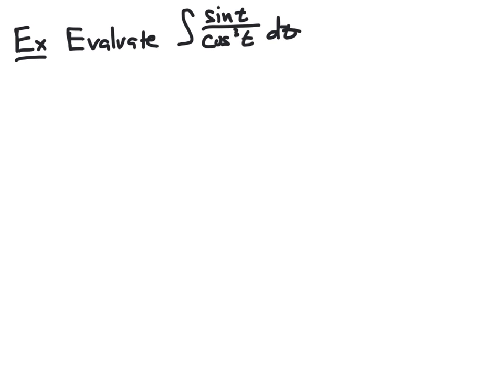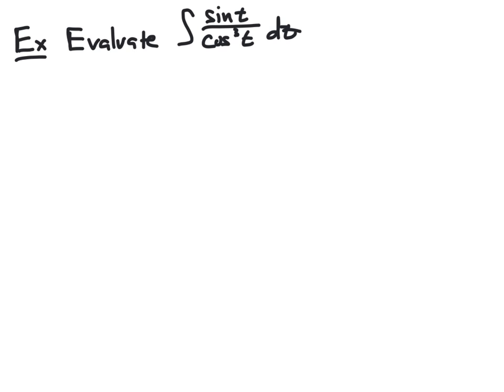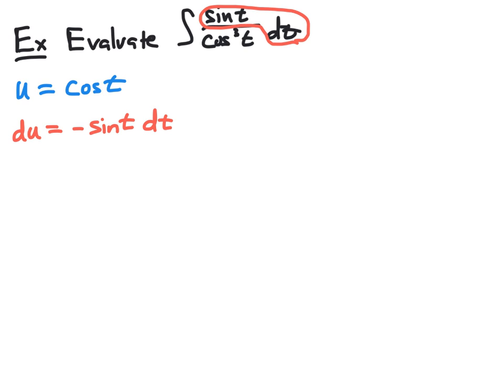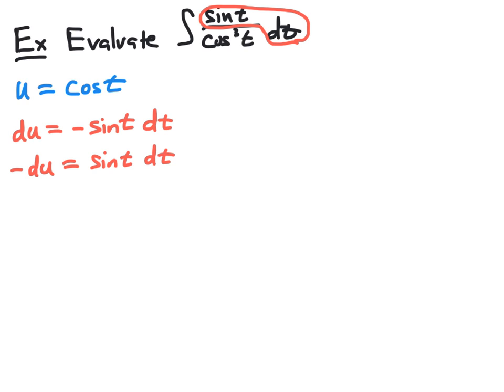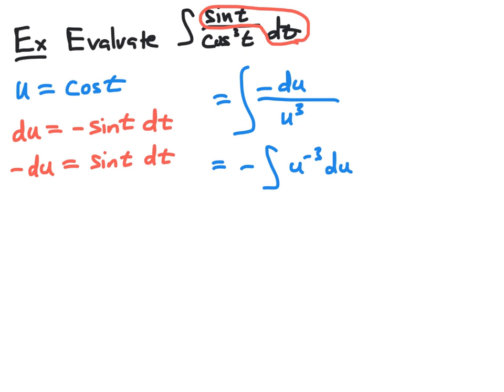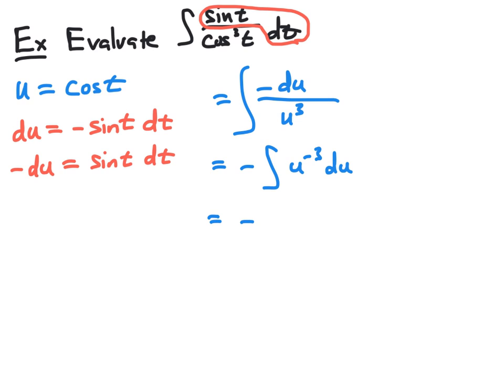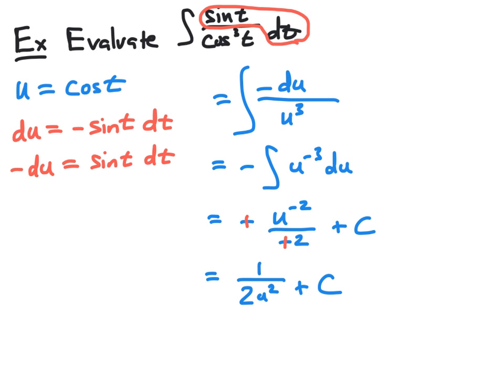Example: Integration by Substitution (Trig)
An example of evaluating an indefinite integral using substitution.